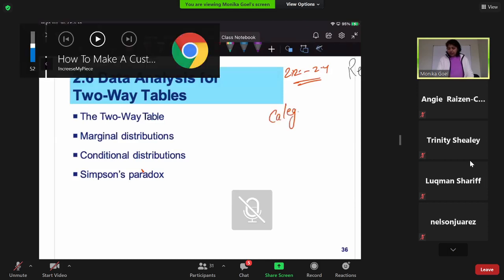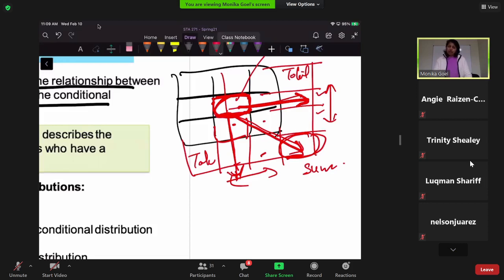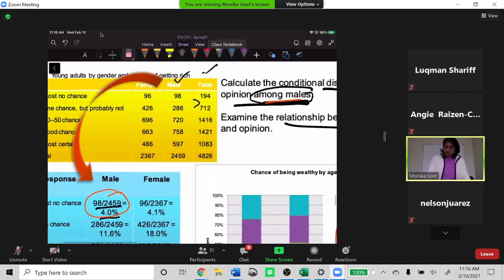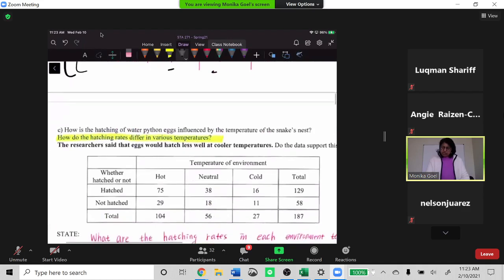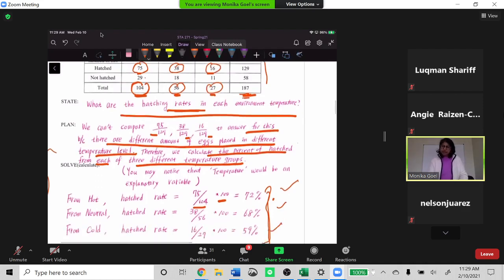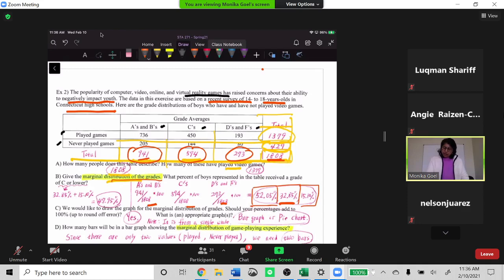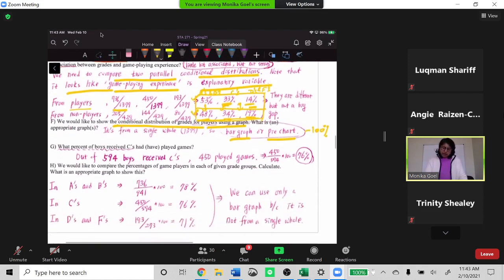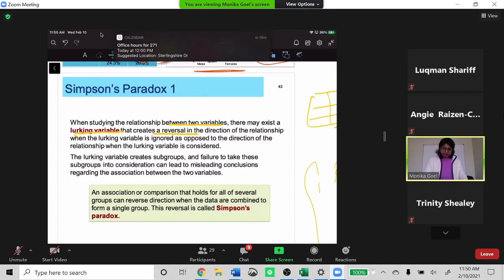stats zoom 2/10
i forgot to put the sound on and then i forgot to turn it off lol oops